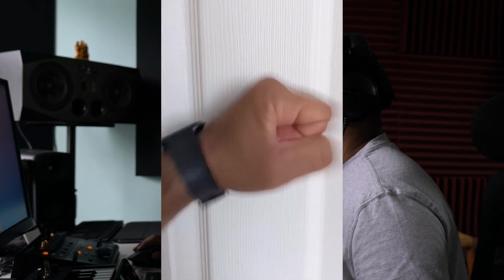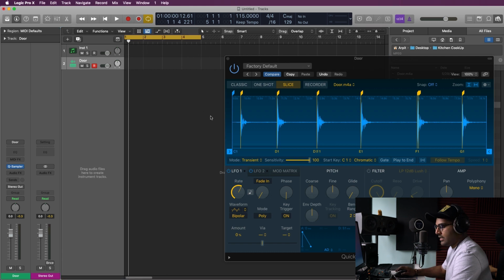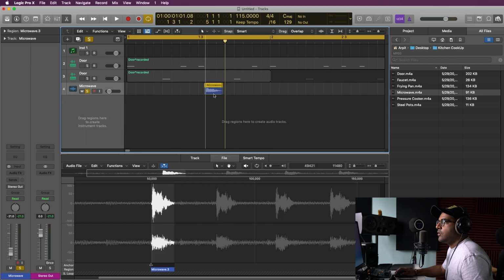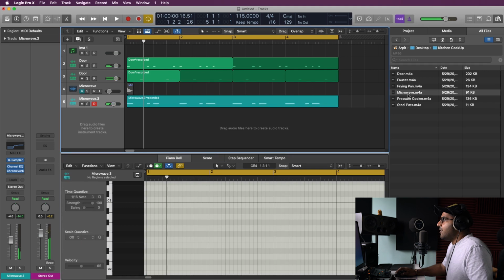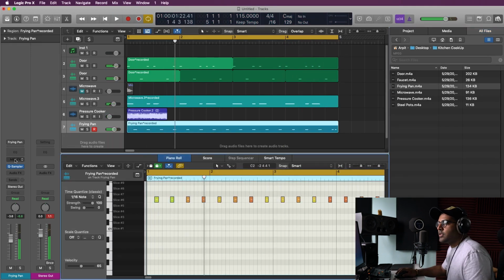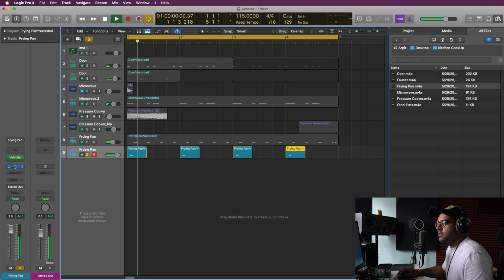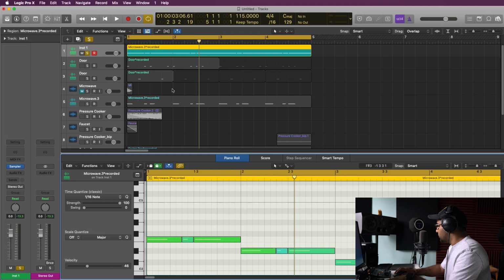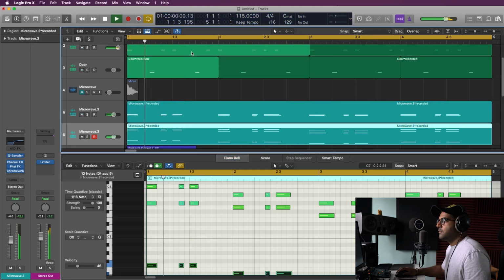Making a beat out of my Kitchen sounds in Logic 10.5 - Sampler & Quick Sampler